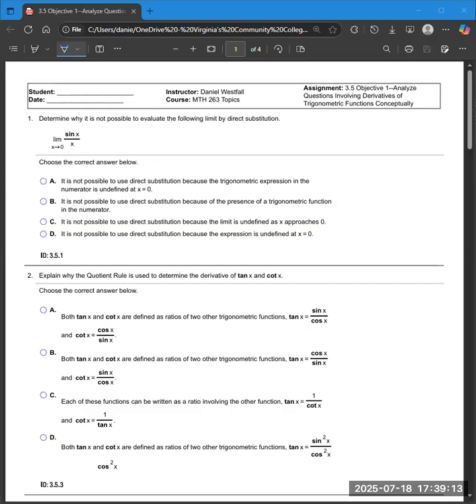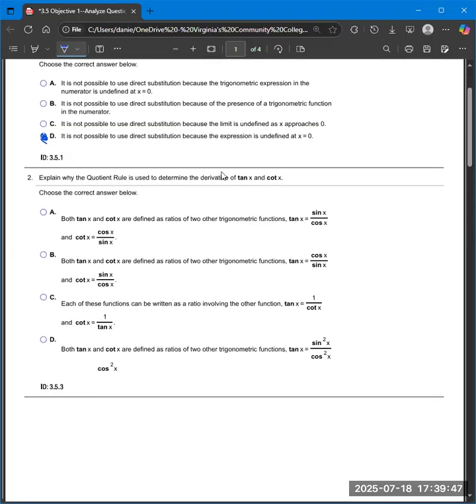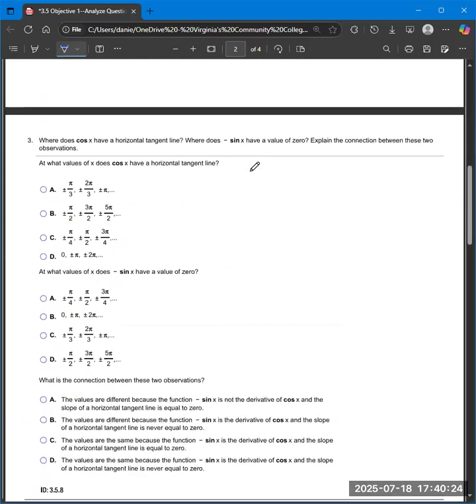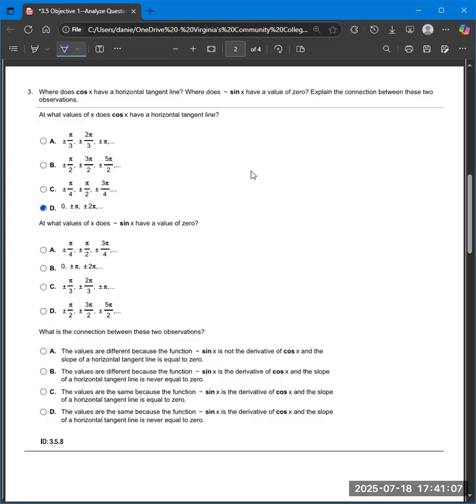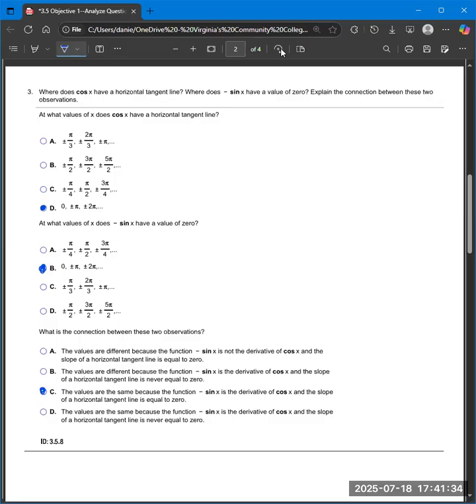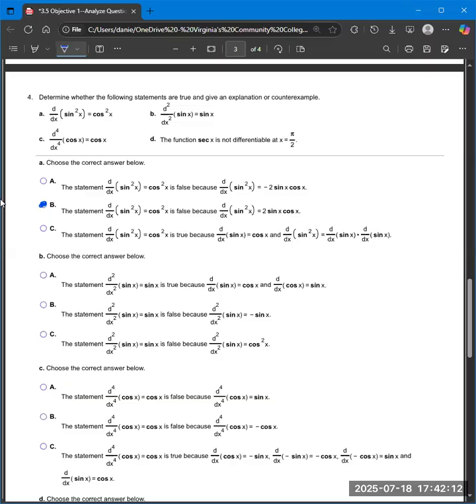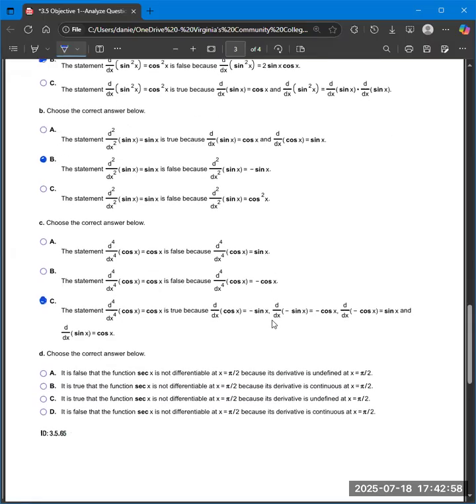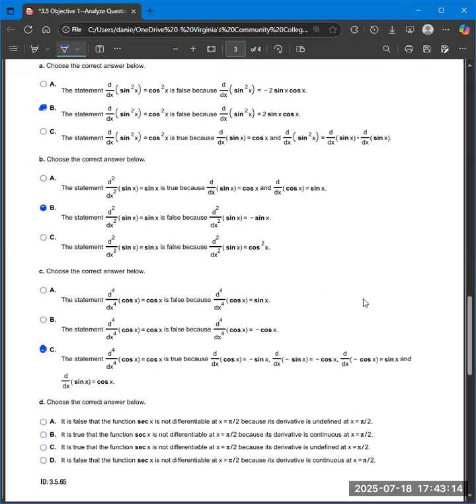Analyze Questions Involving Derivatives of Trigonometric Functions Conceptually